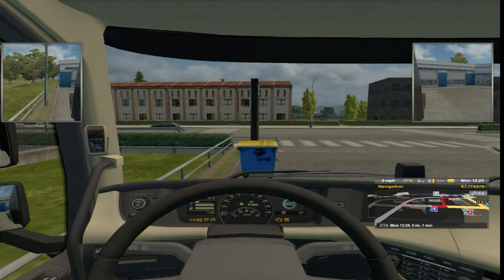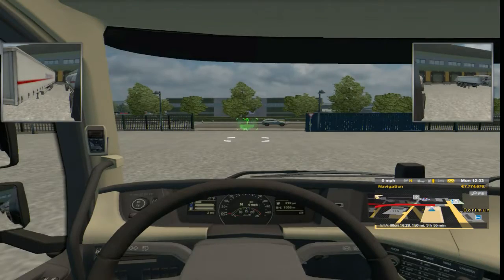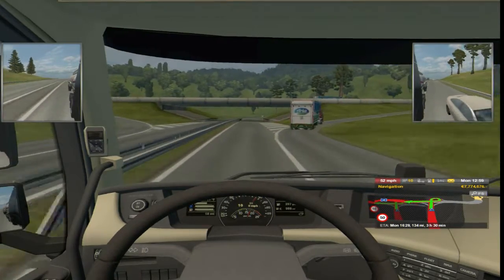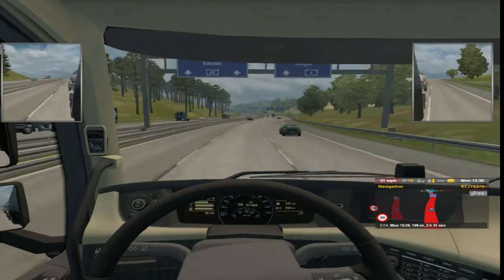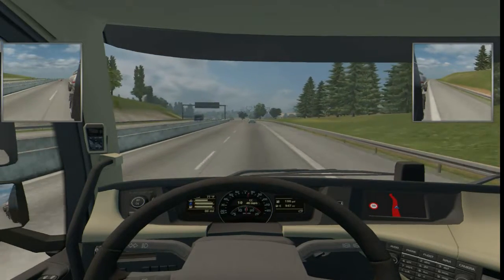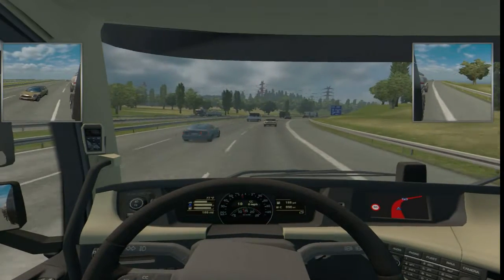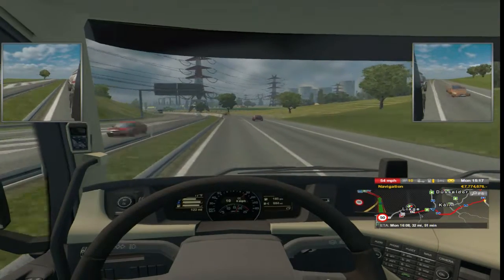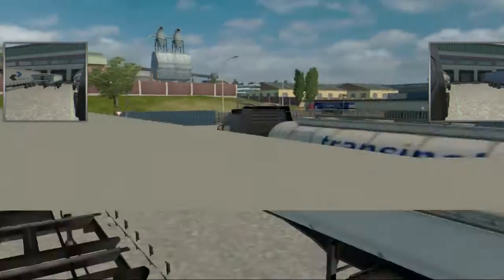"Euro Truck Simulator 2- Volvo First Run"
Just bought a Volvo truck, customized it, and sat for a while.  This is it's first debut run with a load behind it.